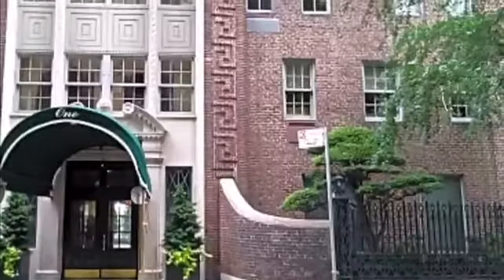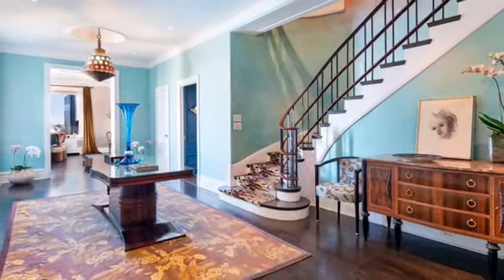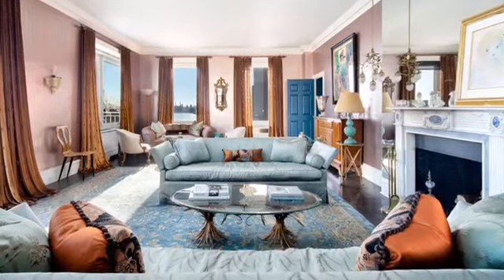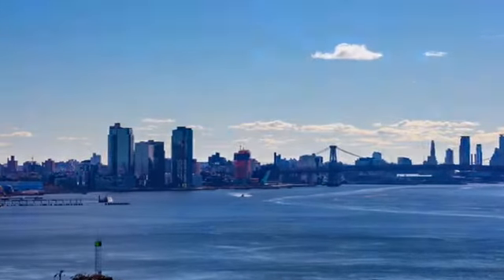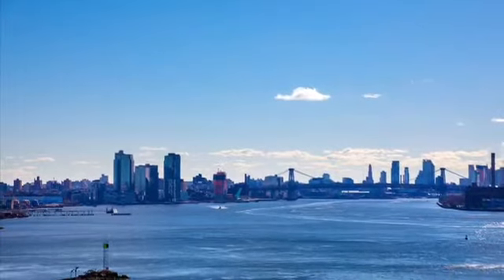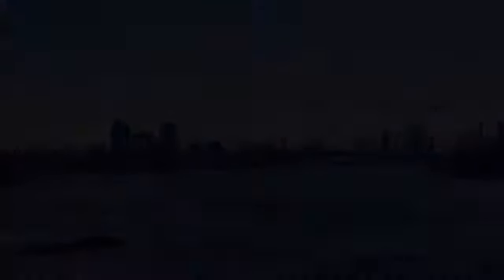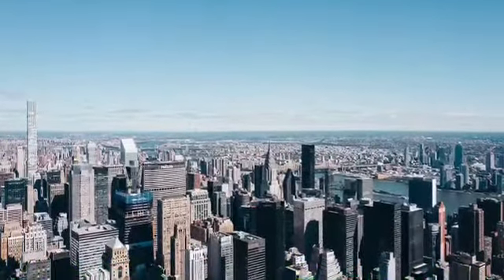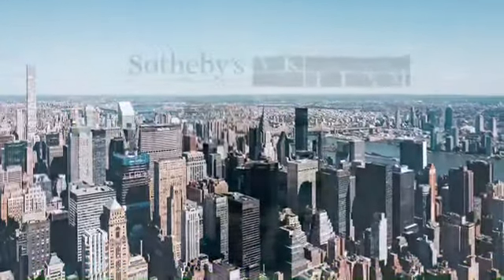Tour an $8,000,000 Duplex on the Water in NYC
Home for sale in Midtown, Manhattan
4 Beds | 4 Full Baths | 2 Half Baths| 5,125 Square Feet

The Residence:
Apartment 9/10A is a 5,125 square foot duplex that blends classic amenities with modern design to create a lavish living space. The manned elevator takes you directly to the front door of the home. The gallery is gracious and grants access to all of the major living spaces on this level. You are immediately drawn to the oversized living room with exposures to the north, east, and south, with breathtaking views of the East River. The light that these windows allow is equally as impressive as the views. From the formal living room there is access to a more comfortable library which is lined with custom shelving, oak paneled walls and a bronze lacquered ceiling. The warm colors and wood burning fire place make this room the coziest in the home.

The dining room and kitchen are both located off of the west end of the gallery. The dining room is impressive in size and can easily host a grand dinner party. The access to the kitchen’s large butler’s pantry is convenient for all events. The eat-in chef’s kitchen is large with state of the art appliances and a futuristic design.

Off of the kitchen there is a staff room with a full bathroom. On this level there are also two bedrooms located off of the gallery through their private corridor, each with en-suit bathrooms.

The second level of the home is dedicated to the master suite, which is even more luxurious than can be described, with views that make you feel like you might actually be on the water, an inviting fireplace and comfortable sitting area. The master bathroom is huge, boasting a separate space for the lavatory, a stone lined stall shower, and oversized soaking tub. With two sinks, tranquil stone floors and 4 picture windows this is more of a peaceful oasis than a master bathroom. The suite has ample storage space with two walk-in closets and a dressing room.

This apartment is impressive in size, stylish in design, and the perfect apartment to call home.

The Building:
For generations 1 Beekman Place has been the gold standard for all Manhattan Co-ops. As one of the most sought after residences, this building offers an abundance of amenities tailored to make your everyday lifestyle effortless.
• Garage
• Garden
• Fitness Room
• Basketball Court
• Pool
• Laundry Room
• Lounge
• Event Space

The Neighborhood:
1 Beekman Place is located in the middle of Manhattan, nestled on the coast of the East River. The neighborhood surrounding the building is quiet with an abundance of privately owned store fronts that have proudly serviced residences for years. Located a short walk from the subway and just a 15 minute drive from Long Island City, Beekman place is perfectly private yet convenient.